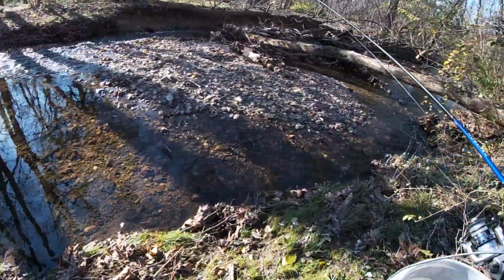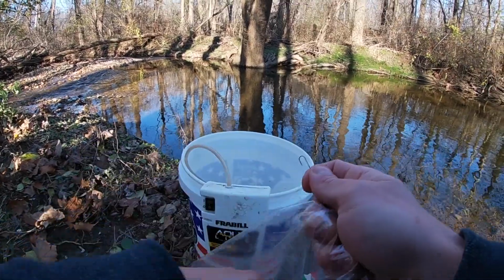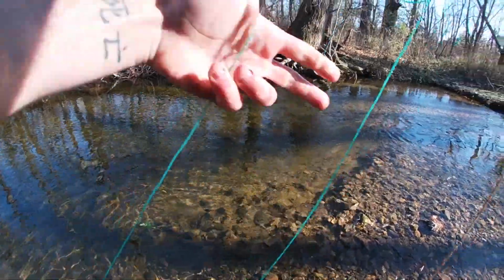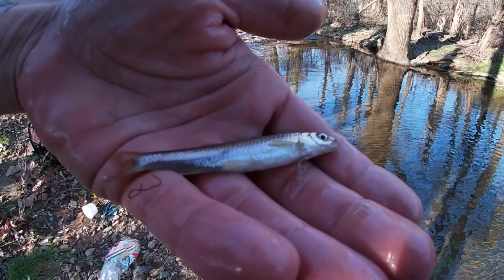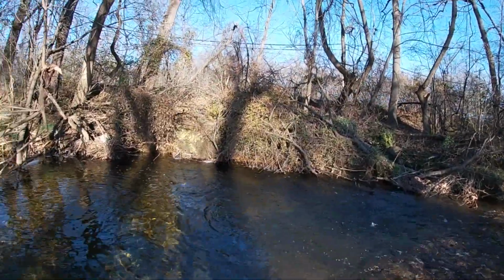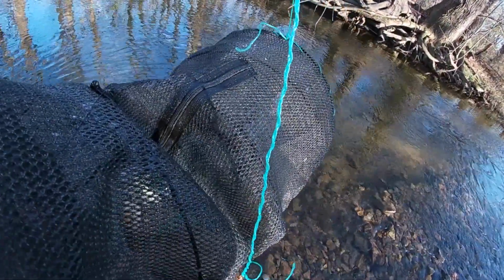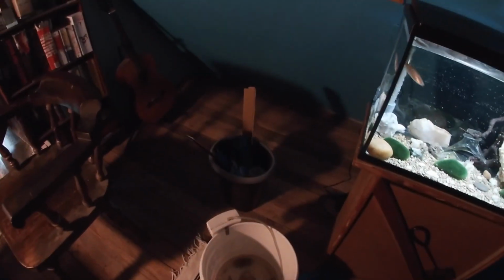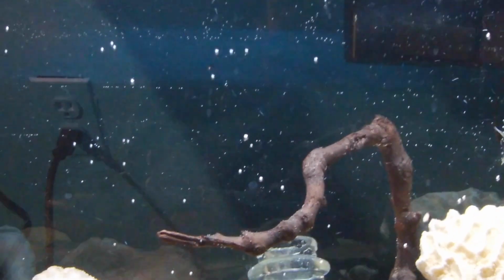WINTER Creek FISHING And TRAPPING New Pets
I recently purchased a fish tank. I was excited to add some fish, but going to a pet store is boring, so I decided to catch my new pets creek fishing. There is a creek near my house that has many smaller species of fish so I went there to try my luck fishing and fish trapping. I used bread as bait on both my fishing rod and in my fish trap and managed to catch a bunch of fish that were the perfect size for my small tank. Winter creek fishing can be extremely challenging, so this is the time of year to be creative and try new things.
Fishing Rod and Reel